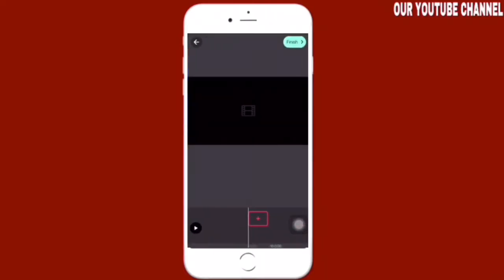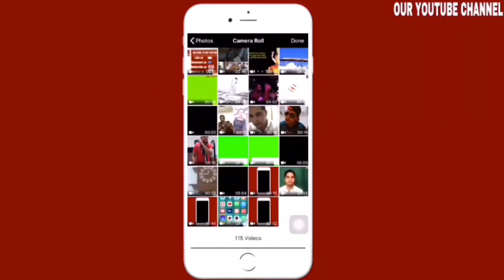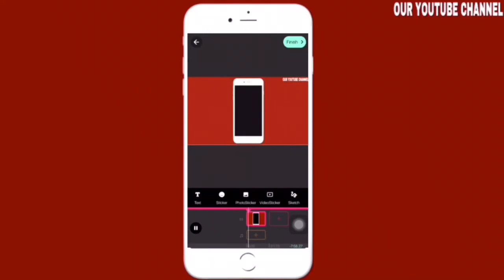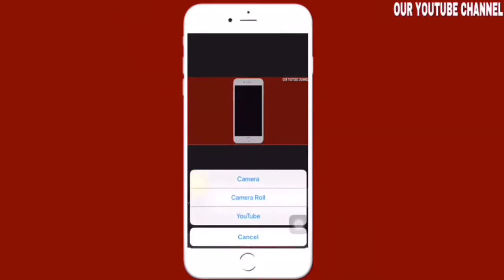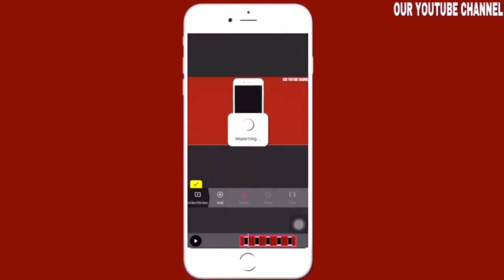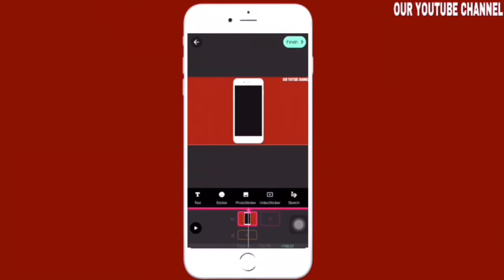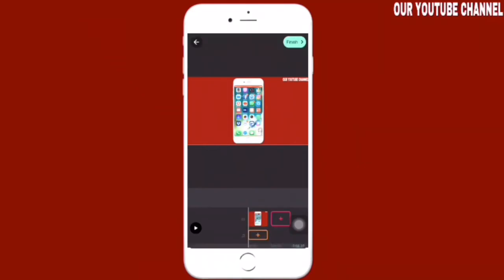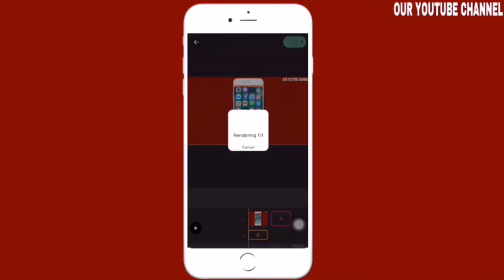how to fix ios screen recording with sound for youtube,ios 12 screen recording problems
hi...friends, today iam going to show u how to fix ios screen recording with sound,ios 12 and more.
if u record screen on ios 12 and import it to imovie or any other apps for editing there is no sound.even if u upload it directly on youtube there is no sound.
watch this full tutorial to know how to fix...